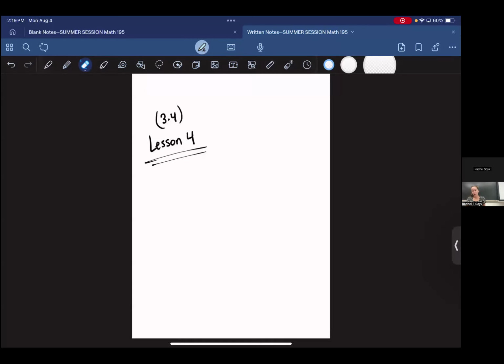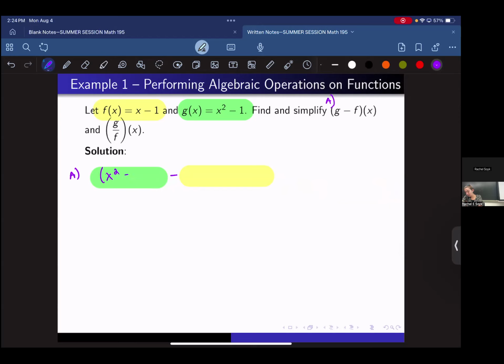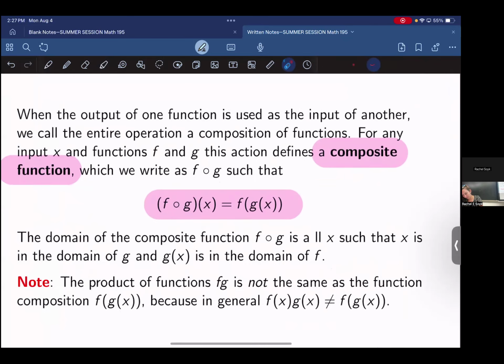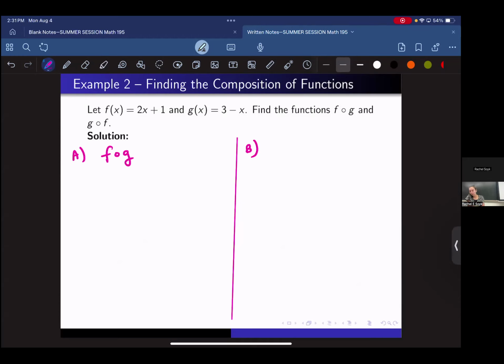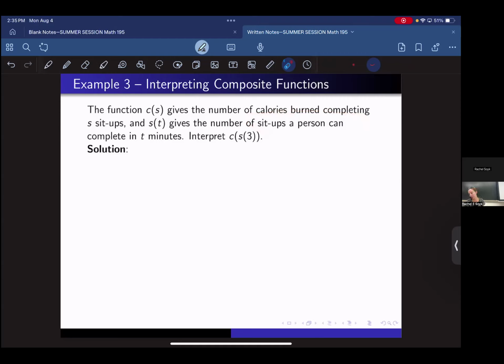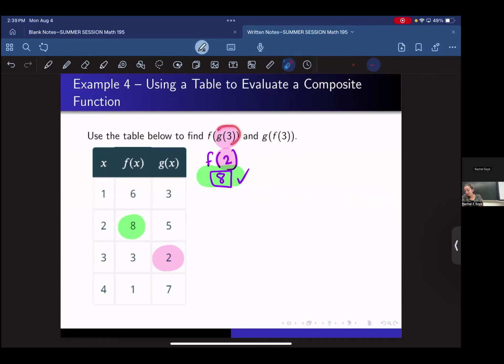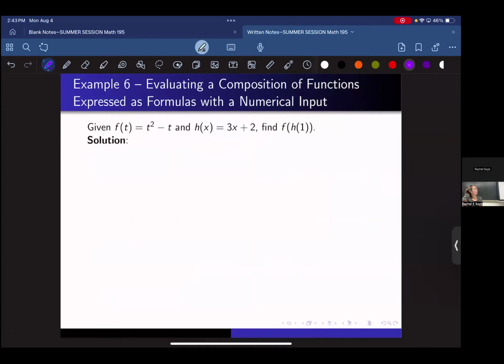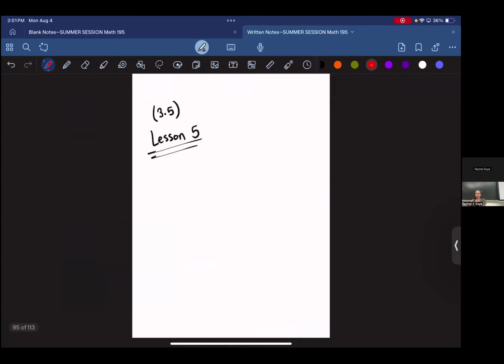3.4 Composition of Functions --Lesson 4 (Missing Objective 4)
**This video is missing objective #4 which includes examples 7 and 8. The revised video can be seen using the